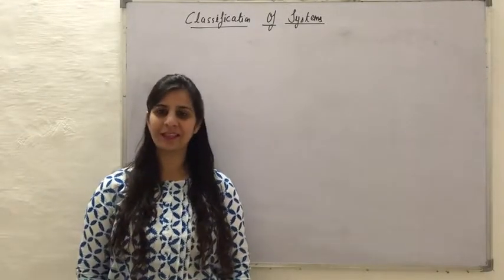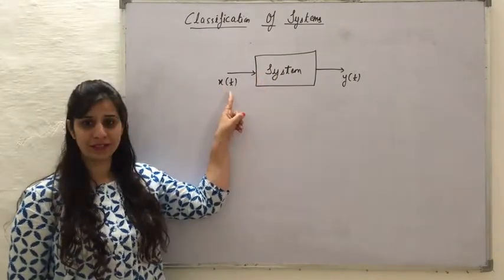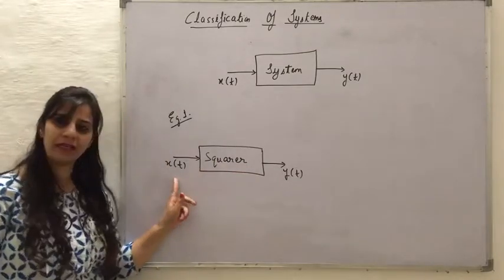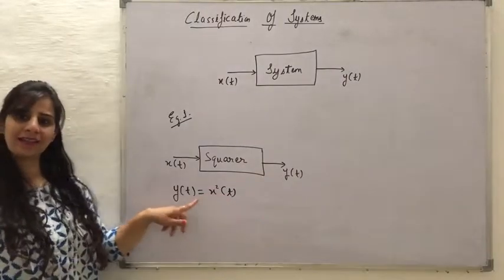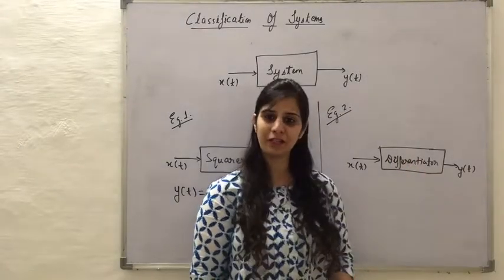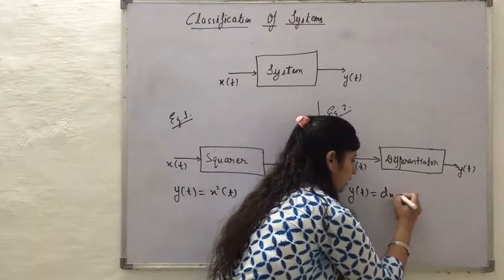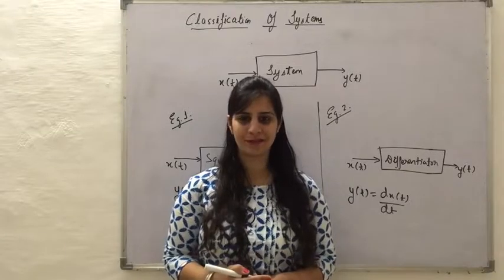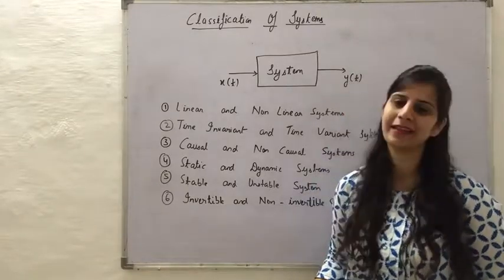Classification of System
This video is regarding an introduction to which all  categories are there into which the systems are classified.